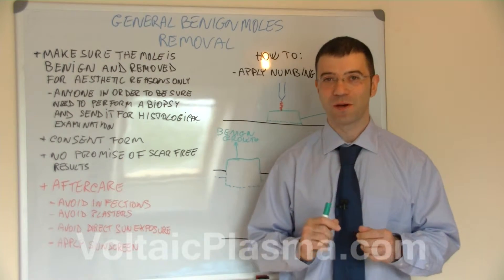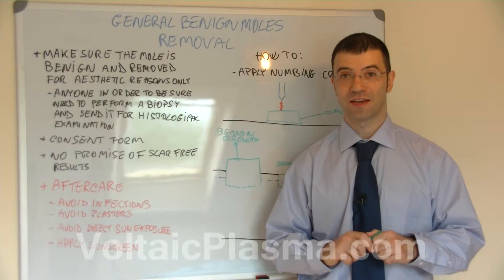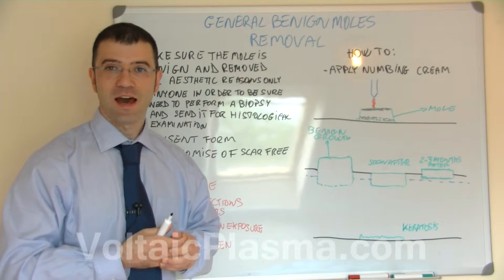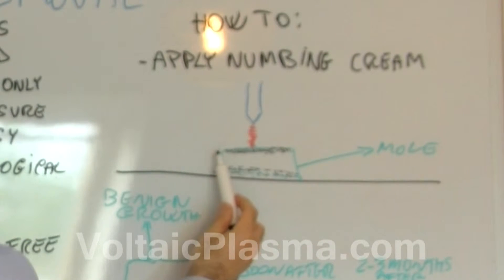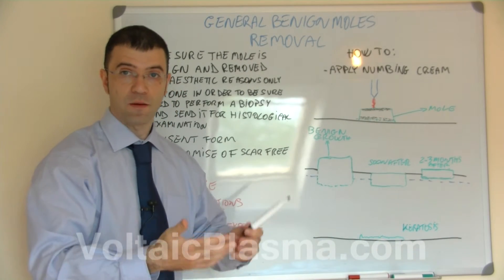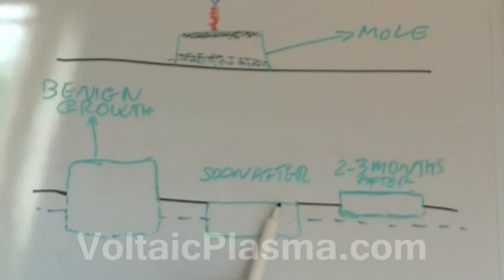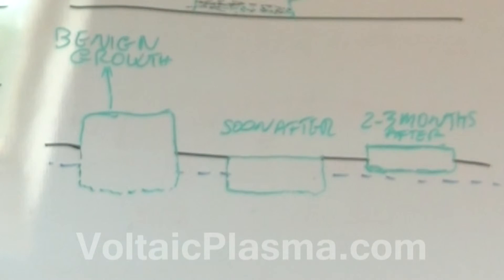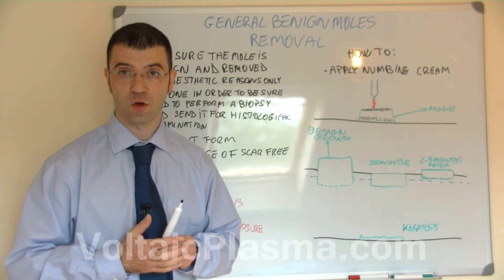Learn how to remove moles by using Electrical Arcing, BeautyTeck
LEarn the basic principles to remove benign moles by using the BeautyTeck